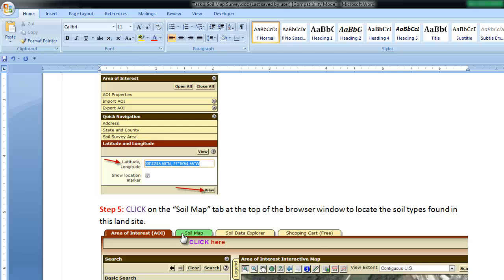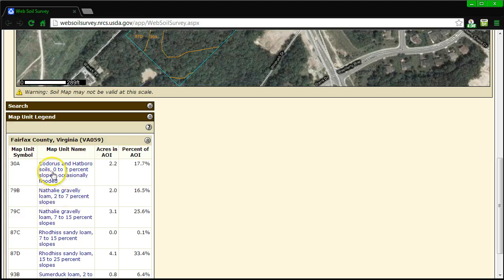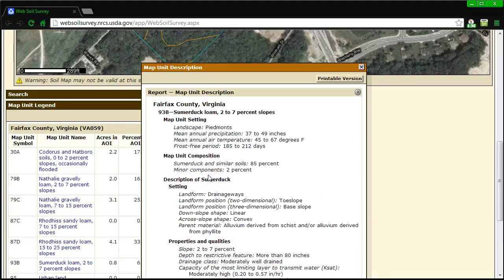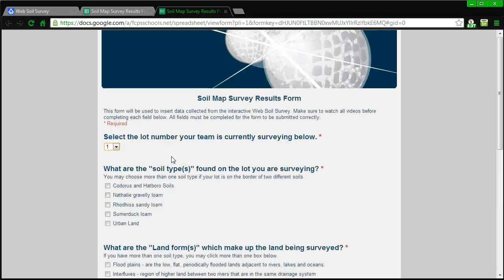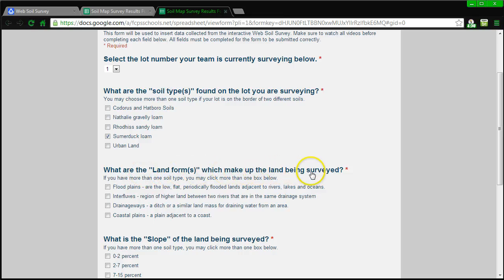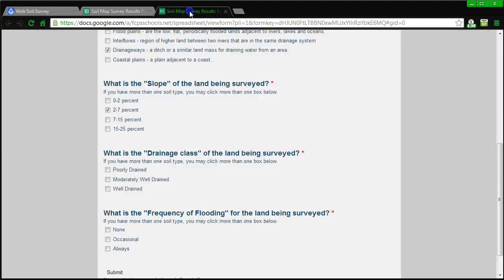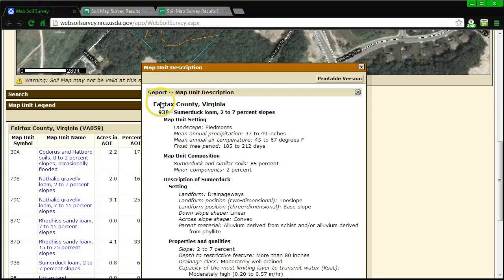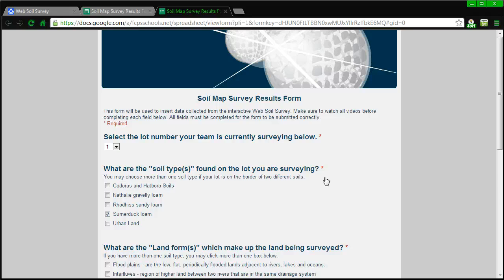5. Collecting Data from Soil Map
This video clip shows how to find your exact Lot location from the Latitude and Longitude coordinates from Google Earth. Once the Lot location is found, the Soil Map data can be reviewed and recorded into a Google Form.